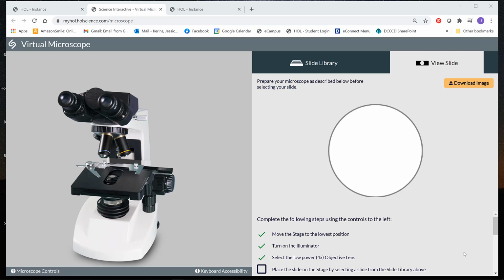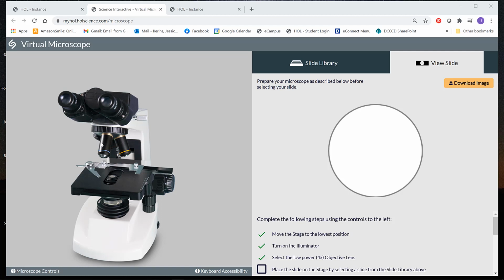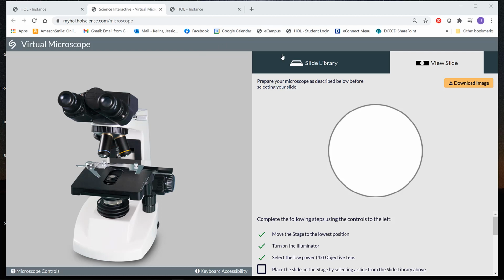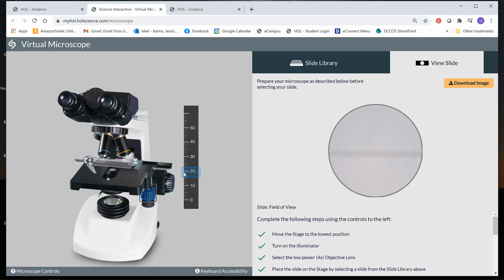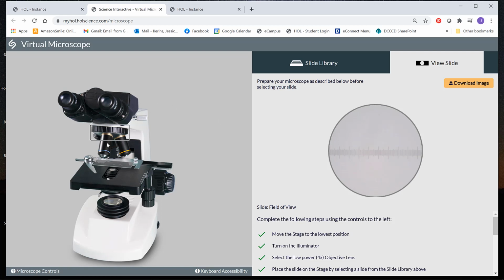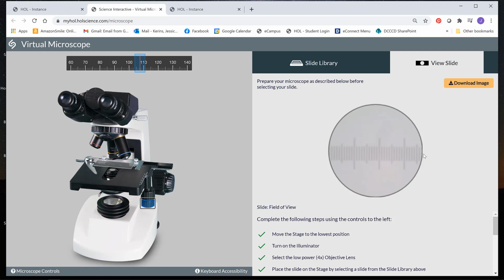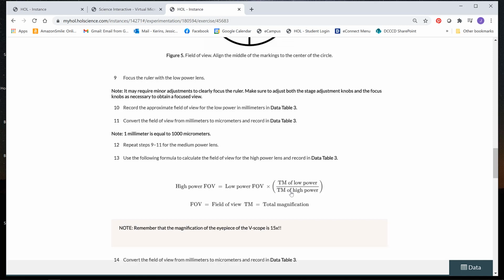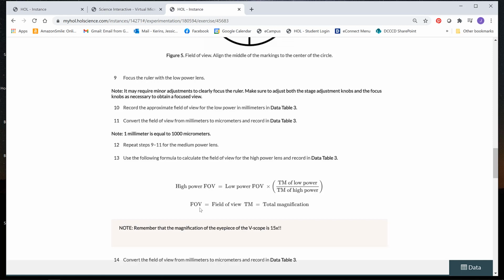How to Determine Field of View - Eastfield